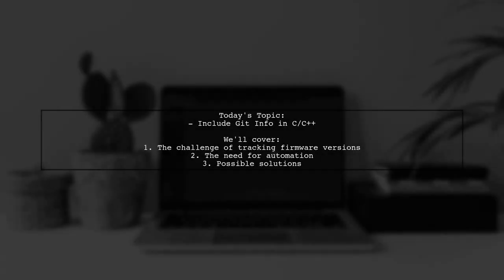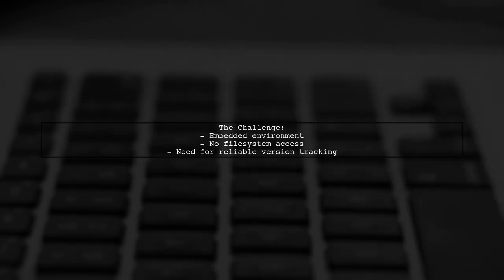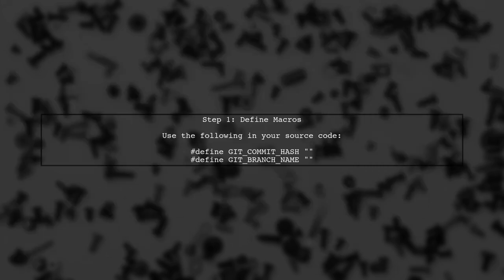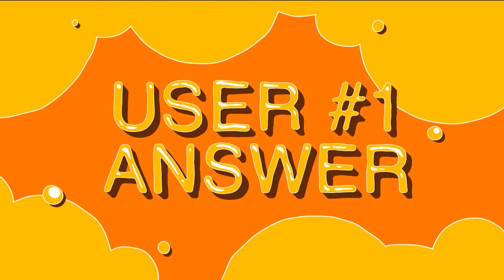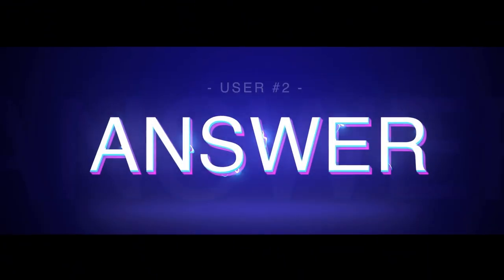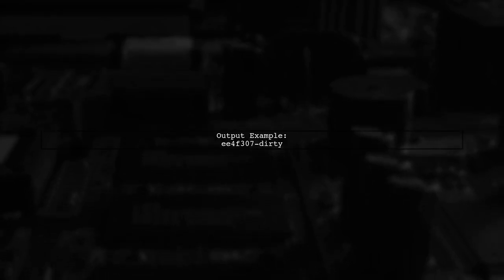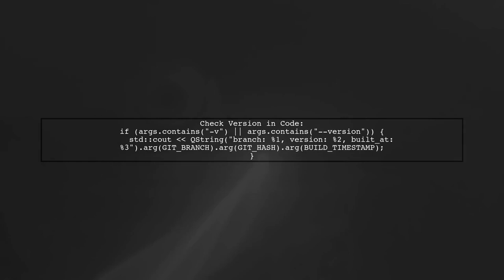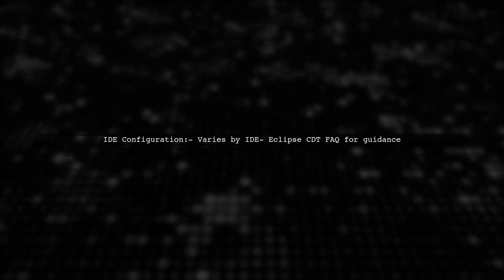Unlock the Secret: Embed Git Info in C/C++ Code or Miss Out on Essential Dev Skills!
In today's fast-paced development environment, understanding how to integrate version control directly into your code can set you apart from the competition. In this video, we’ll explore the powerful technique of embedding Git information within your C/C++ projects. Discover how this skill not only enhances your coding practices but also streamlines collaboration and debugging. Don’t miss out on this essential developer skill that can elevate your programming game!

Today's Topic: Unlock the Secret: Embed Git Info in C/C++ Code or Miss Out on Essential Dev Skills!

Related to: git, c++, cprogramming, embedgitinfo, developerskills, versioncontrol, softwaredevelopment, codingbestpractices, gitintegration, programmingtips, sourcecontrol, developertools, gitcommands, codemanagement, essentialskills, programmingtechniques, softwareengineering, gitfordevelopers, c/c++coding,